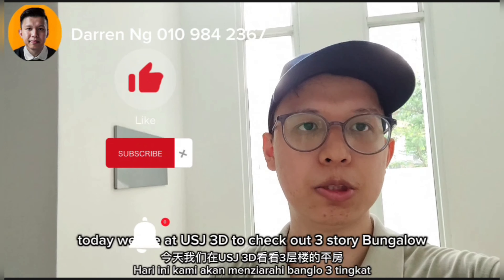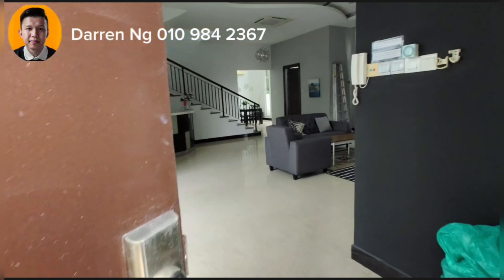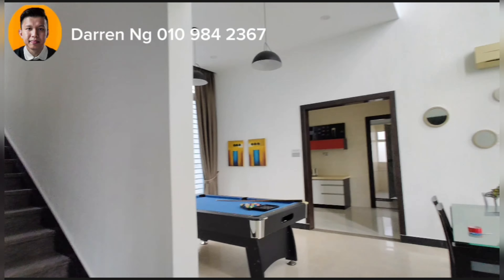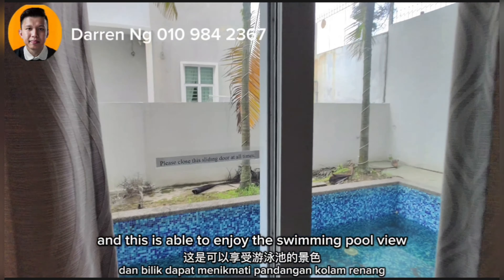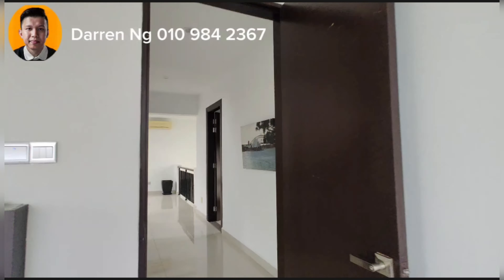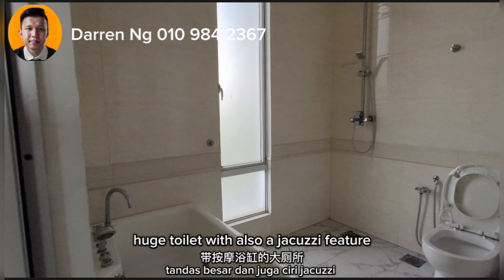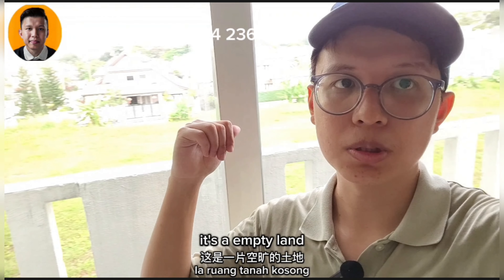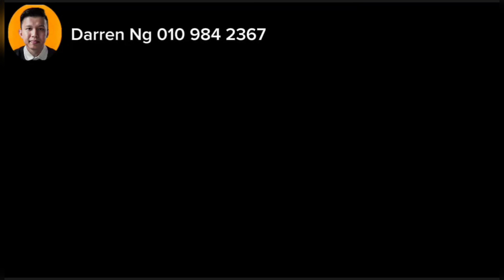🌼FOR SALE: USJ 3D [INTERMEDIATE 3 STORY Bungalow], Subang Jaya | Home Tour | RM 3,800,000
USJ 3D in UEP Subang Jaya offers gated residences, including freehold terrace houses and leasehold bungalows, with affluent amenities nearby.

Owner buy land and self build
Built Up:  6600 SQFT

3 Story Bungalow

0:00 - Introduction
0:23 - Frontage
0:33 - Car Porch
0:53 - Koi Pond & Swimming Pool
1:15 - Backyard
1:38 - Left Side of The House
1:49 - Living Room
2:37 - Storeroom
3:10 - Powder Room
3:33 - Dining Area
4:08 - Pantry
4:22 - Wet Kitchen
4:32 - Maid's Room
3:06 - Master Bedroom
4:53 - Ground Floor Bedroom with Toilet
5:59 - Master Bedroom
6:15 - Master Bathroom
7:06 - Storeroom
7:17 - 3rd Bedroom with Toilet
8:10 - 4th Bedroom with Toilet
9:05 - 5th Bedroom with Toilet
9:05 - Storeroom
9:48 - 2nd Living Room / Entertainment Area
10:00 - 6th Bedroom with Toilet
10:55 - Rooftop Leisure Area
10:45 - Outro